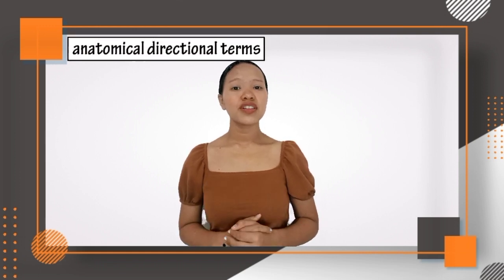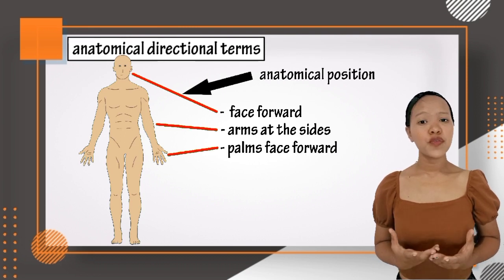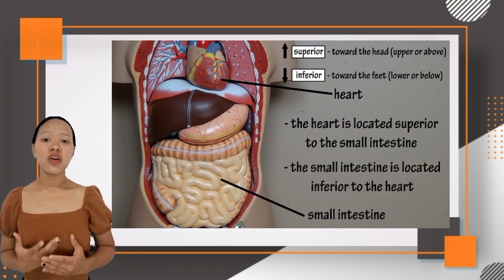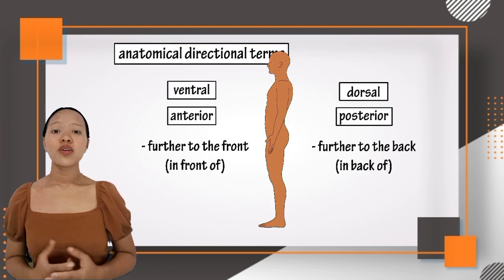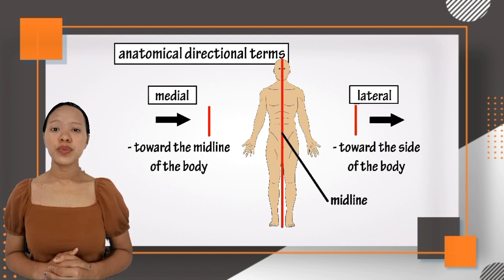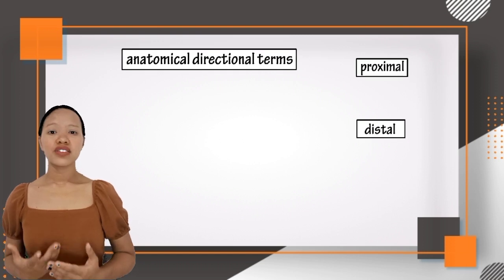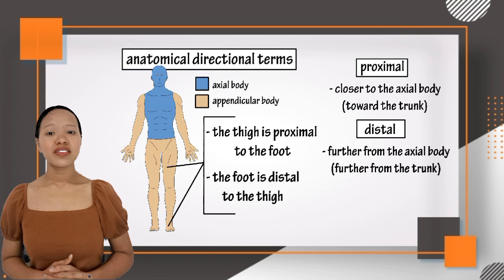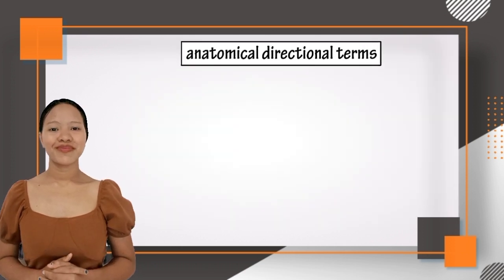Anatomic Directional Terms | Physical Education 2 | MMOG